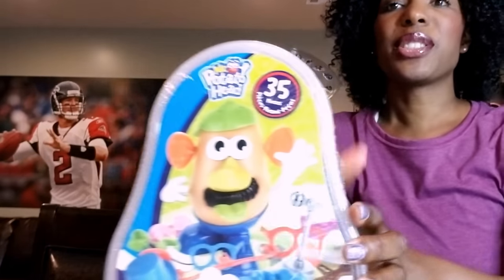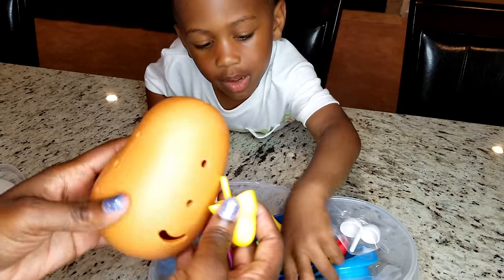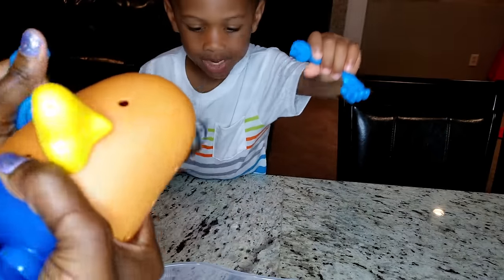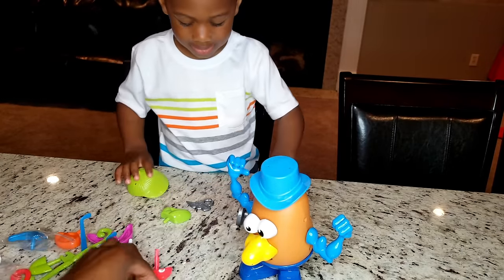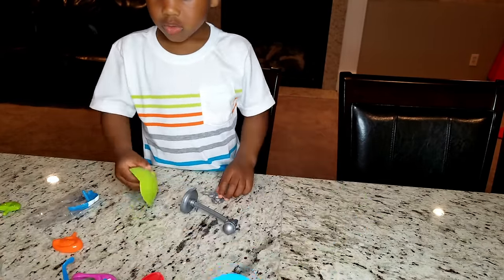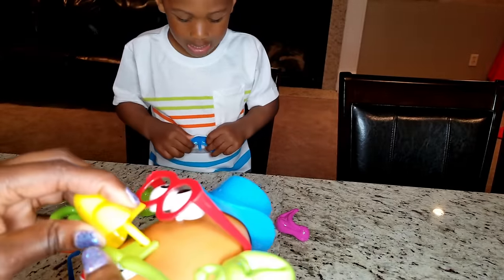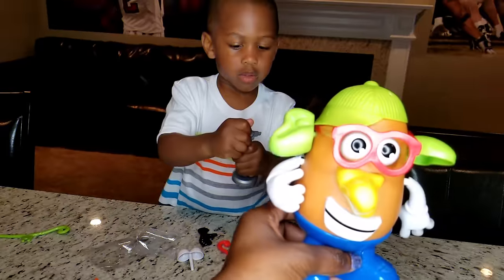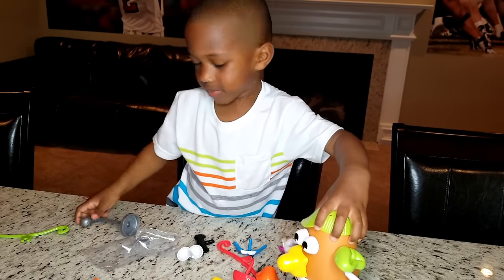UNBOXING AND PLAYING WITH MR. POTATO HEAD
Playing with Mr Potato Head never gets old! In this video Ryan unboxes Mr. Potato Head and plays with it for the first time! He really had fun as you will see and still does as it is one of his favorite toys! Do any of you have a Mr. Potato Head?

And remember, even if you had a hard day, we hope you find some time to play!